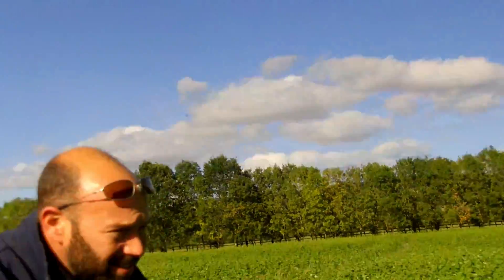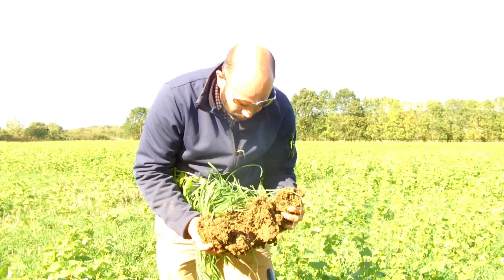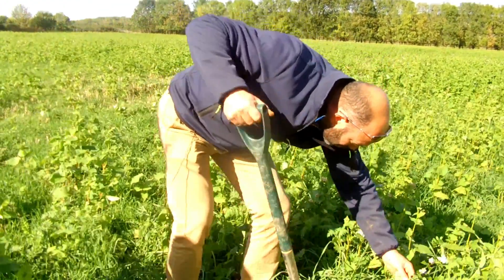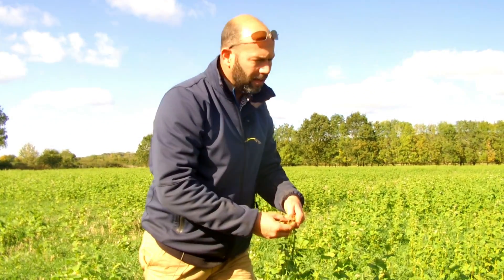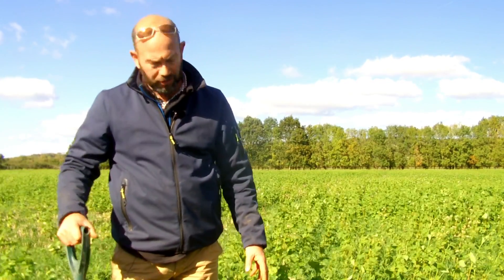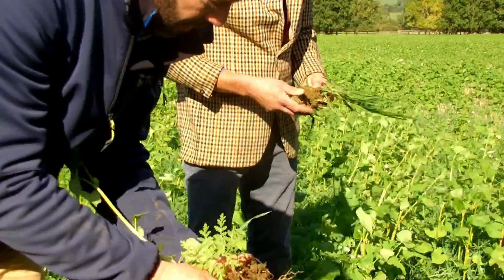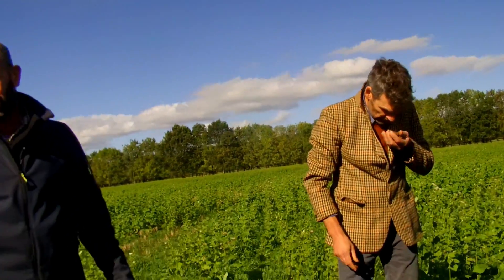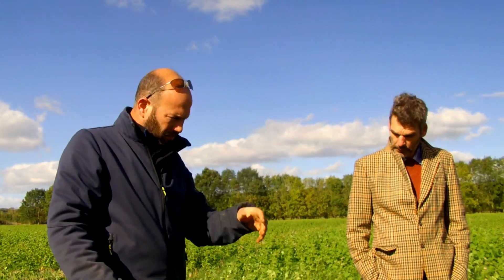Cover Crops with Jake Freestone of Overbury Farms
In this footage filmed on a farm walk at a LEAF intercropping workshop on the 5th of October 2017, farmer Jake Freestone talks about his wheat planted with rye, phacelia, buckwheat & vetch cover crop in a no till system, and the transition to a soya crop. He touches on whether biofertilisers are needed, ways to remove the cover crop, and rye being a complimentary crop. He also mentions the benefits of phacelia and the effect of the cover crops on the nitrogen in the soil.